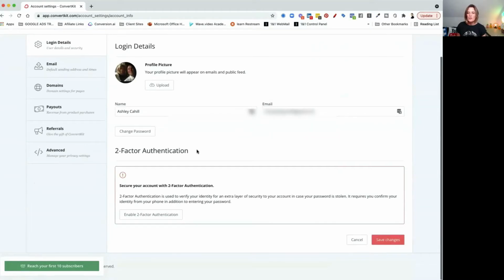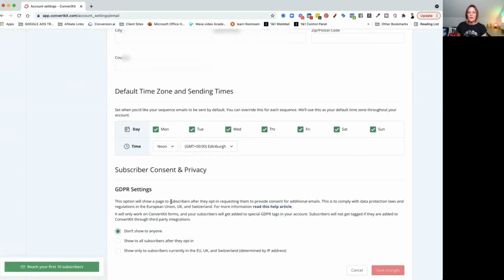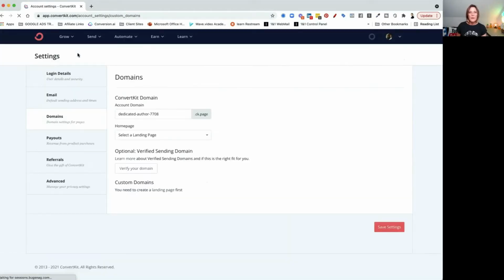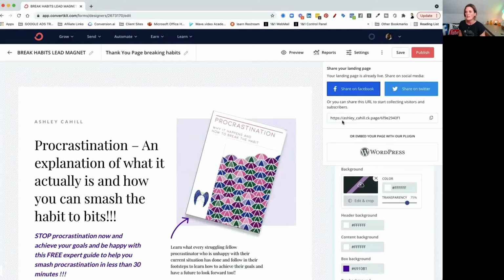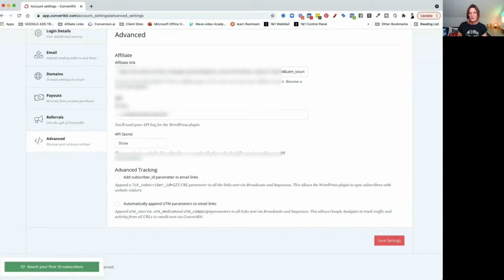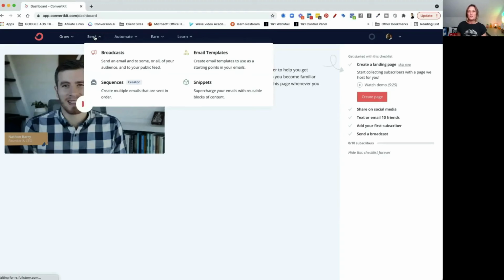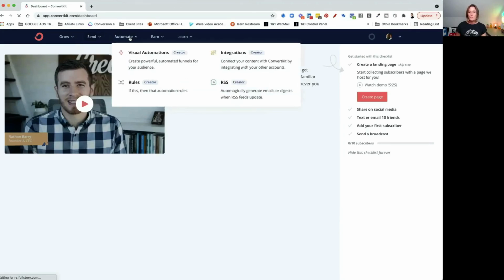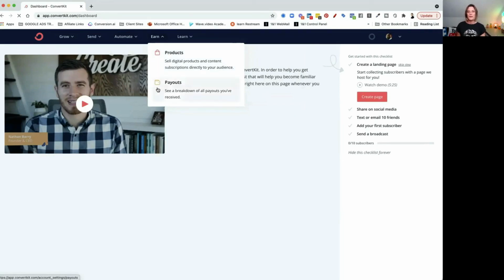Convertkit Tutorial For Beginners - Part 2 - Dashboard & Settings Overview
Convertkit Tutorial For Beginners - Part 2 - Dashboard & Settings Overview for the full ConvertKit suite

I'm passionate about helping business owners connect their systems together to attract their 5-star clients energetically.

Over the last 24 months, I have been on a journey myself, realising that everything we do, see, and interact with ripples through the universe and the online space.

I am amazing at explaining digital systems to entrepreneurs like you who find the jargon and constant updates confusing, overwhelming and just not something you're overall interested in!

I am a mum of 4 amazing teenagers, wife to a surgeon and ex ICU nurse. I love sports and keeping fit and my passion is racing BMX bikes.

As I enter my 50th year on this planet, I am drawn more and more to the energetics of life, of our souls and everything that entails both within our businesses and our personal lives.

I will help you to become a FEARLESSLY VISIBLE ENTREPRENEUR by helping you unlock your highest potential and live a life full of abundance the way you want to.